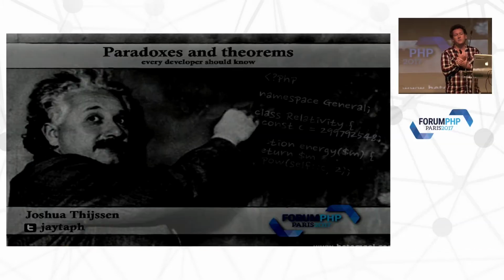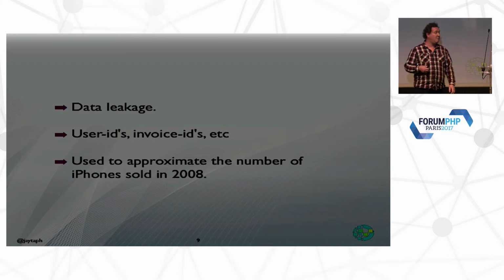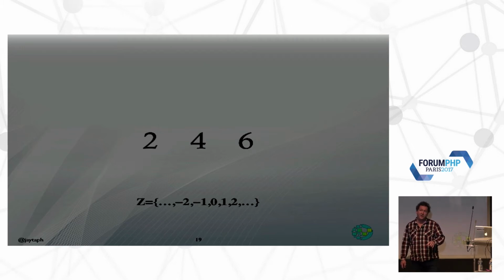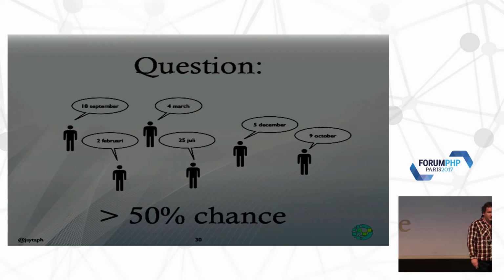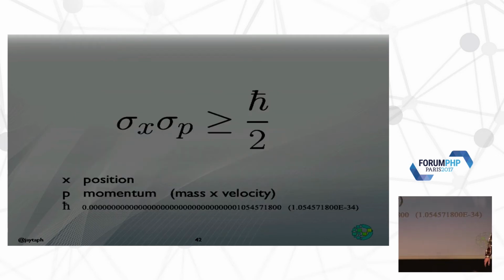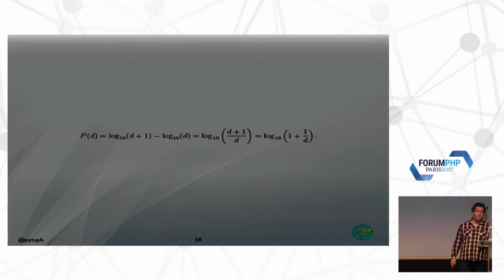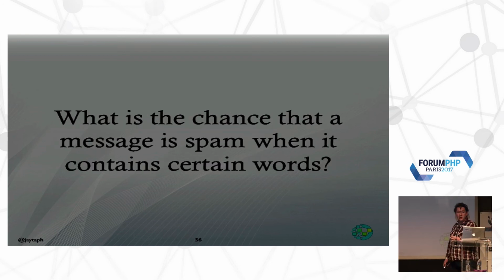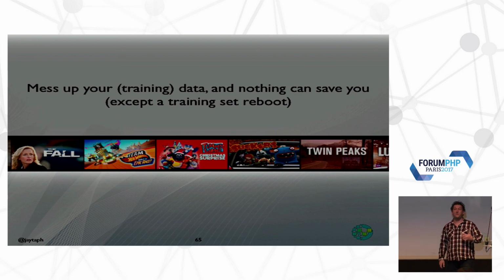Paradoxes and theorems every developer should know - Joshua Thijssen - Forum PHP 2017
Cette vidéo vous a plu ? Adhérez à l'AFUP pour soutenir son activité